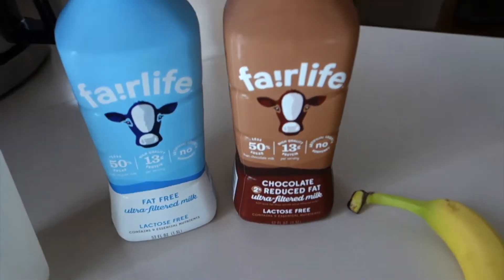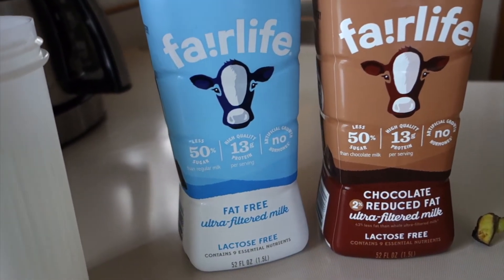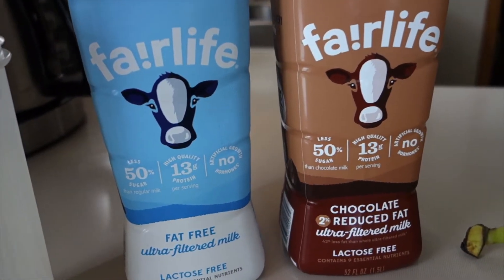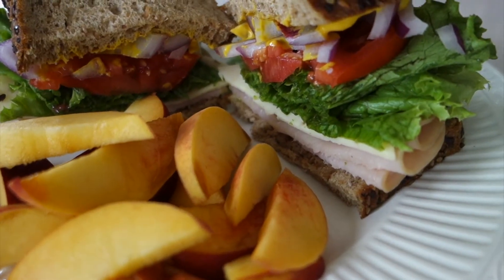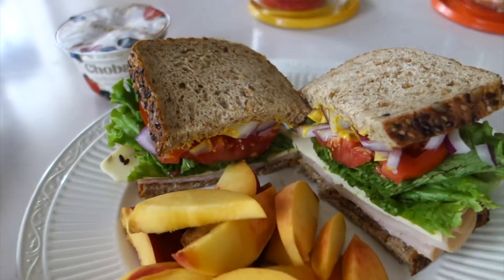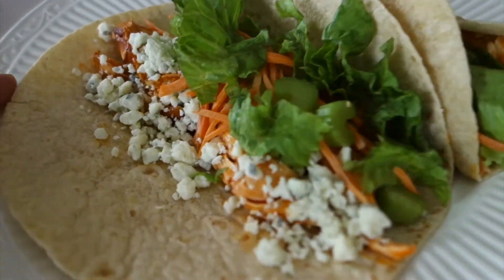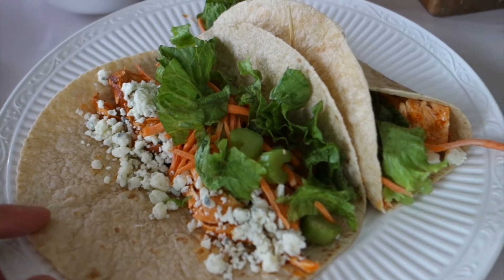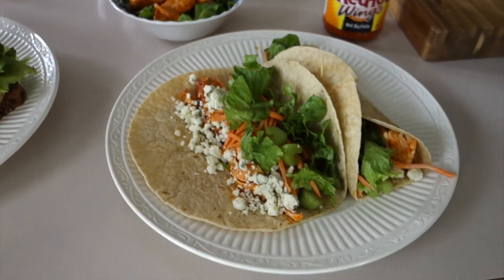3 Easy-To-Make High-Protein Meals